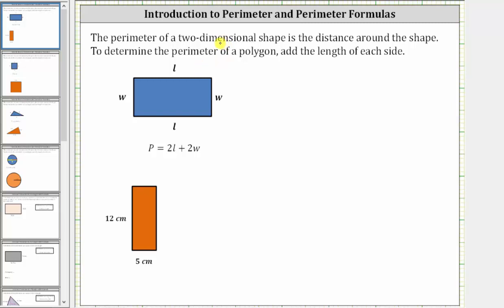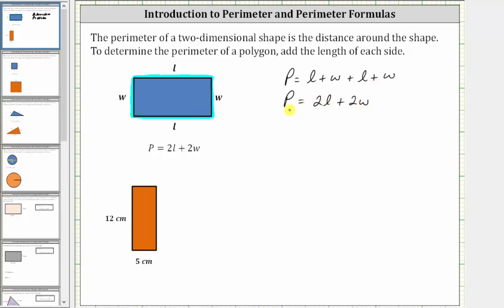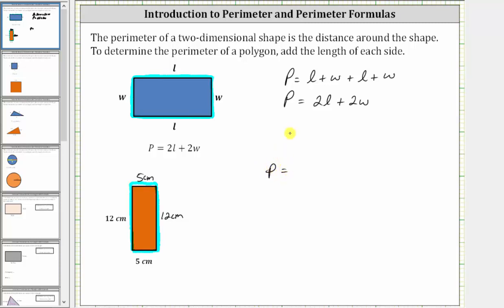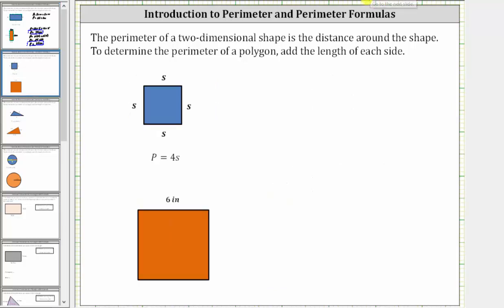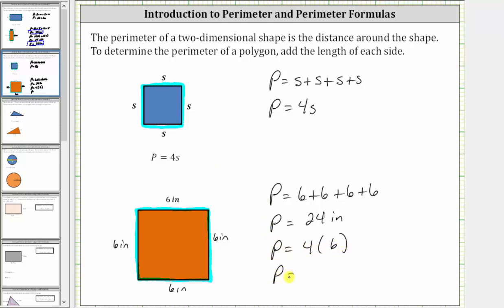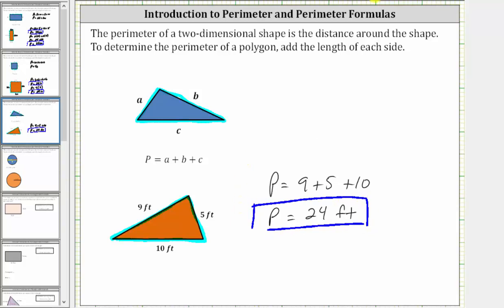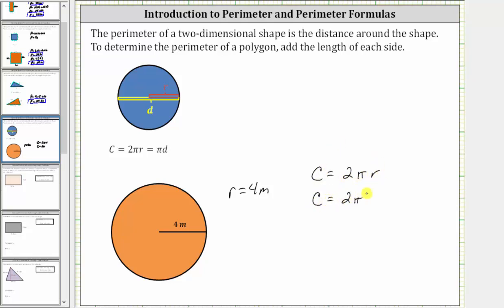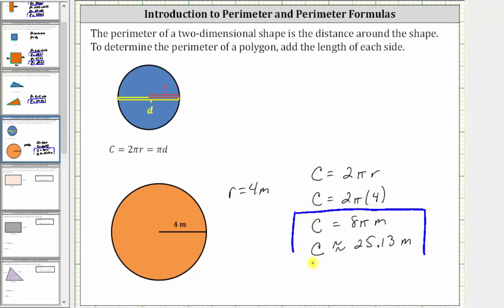Introduction to Perimeter and Perimeter Formulas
This video introduces perimeter and common perimeter formulas